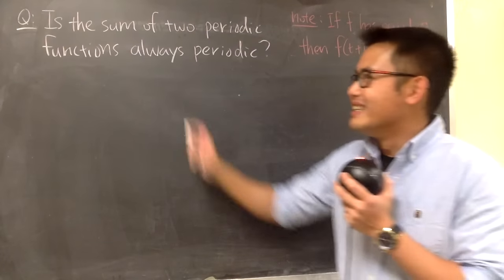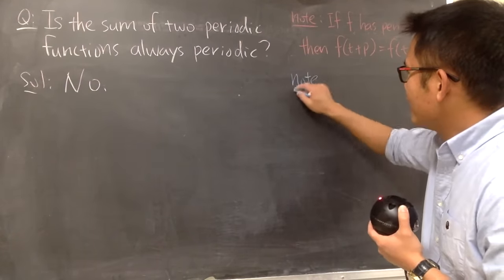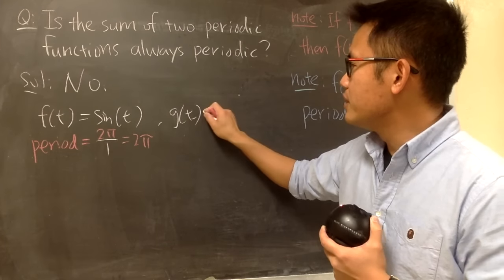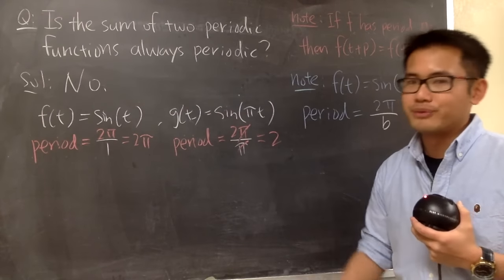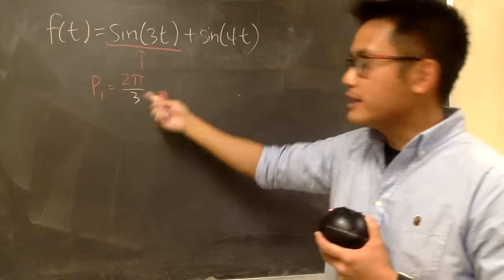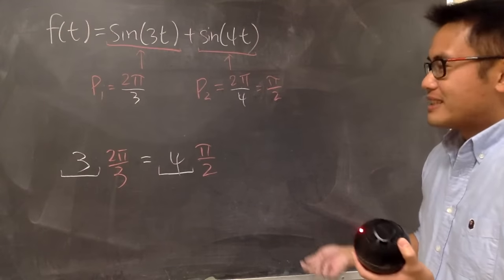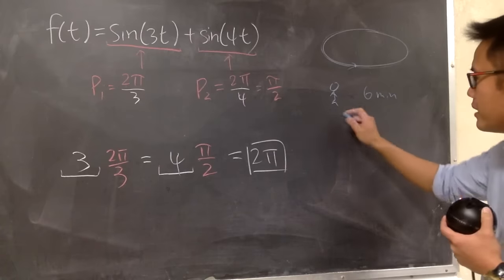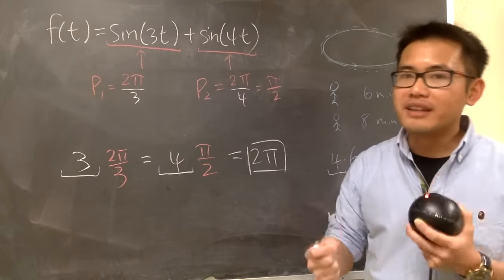Is the sum of two periodic functions still periodic?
We know sin(x) is periodic and sin(πx) is also periodic. How about the sin(x)+sin(πx)?
Note: The "least common multiple" method helps to find "a" period of the sum but it does not guarantee that it is the shortest period.

blackpenredpen